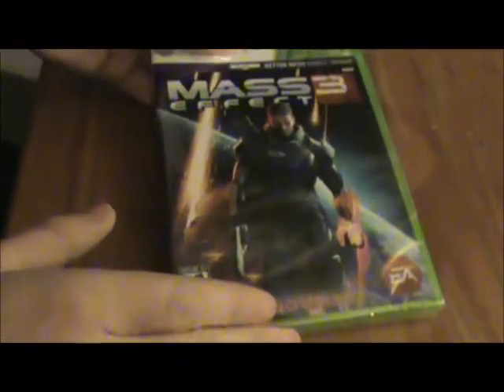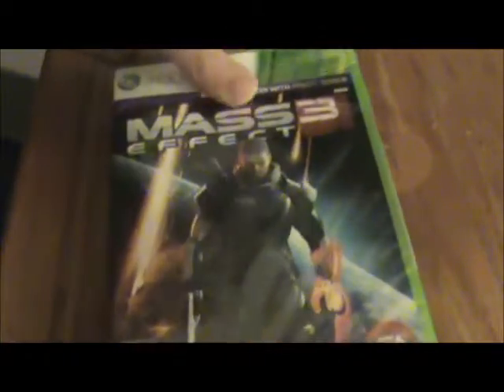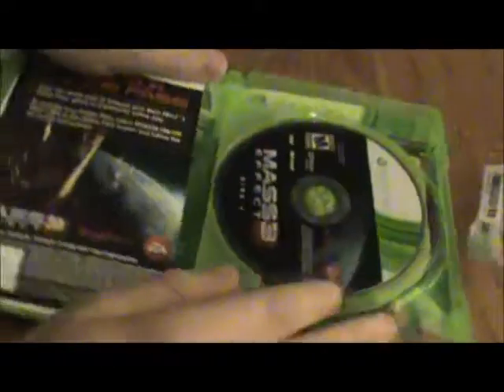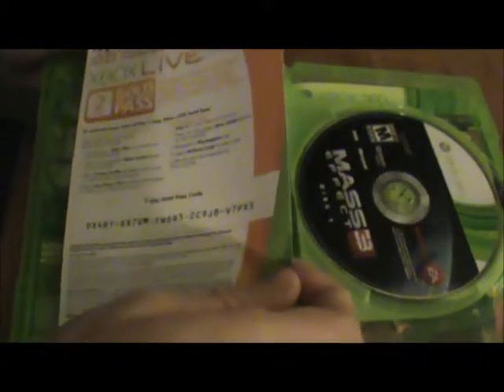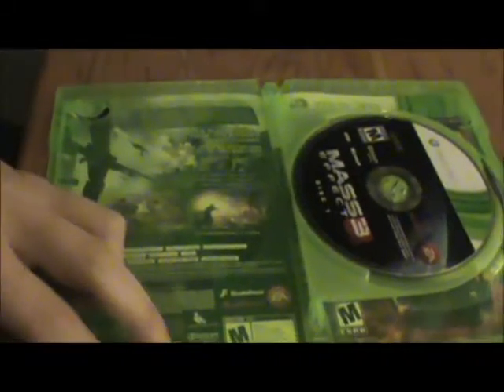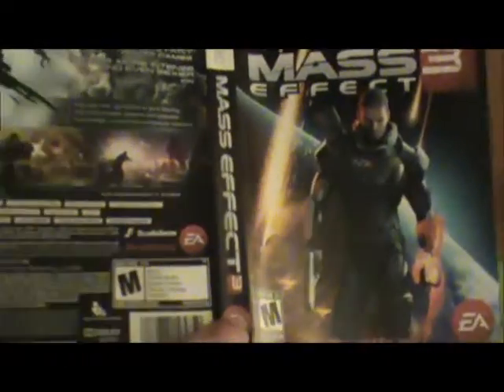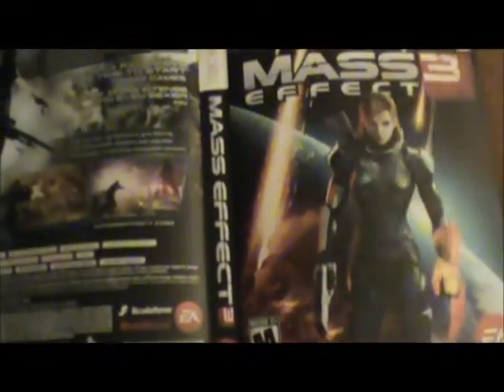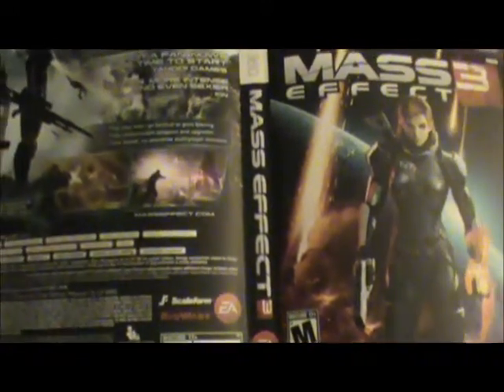Mass effect 3 Unboxing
Unboxing a regular edition of Mass Effect 3 for the Xbox 360